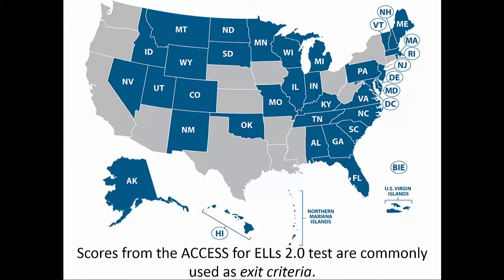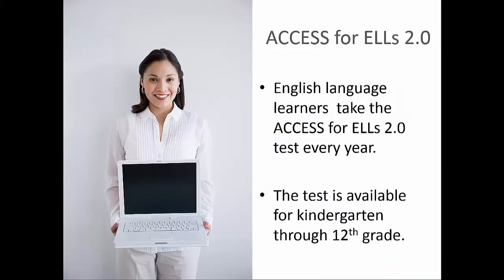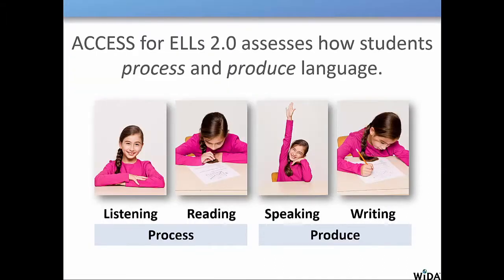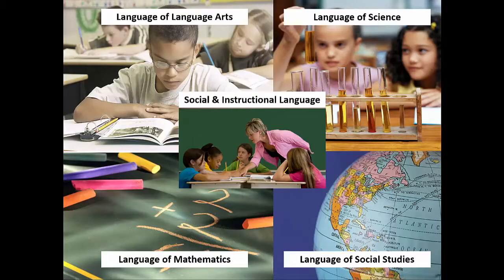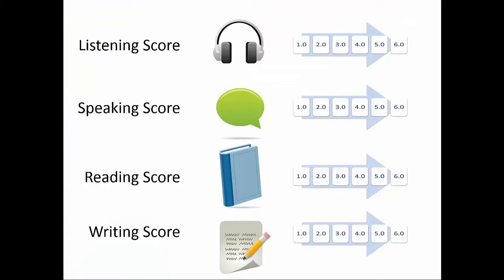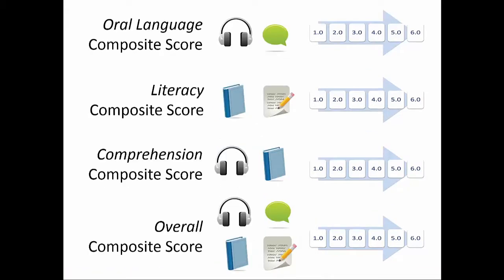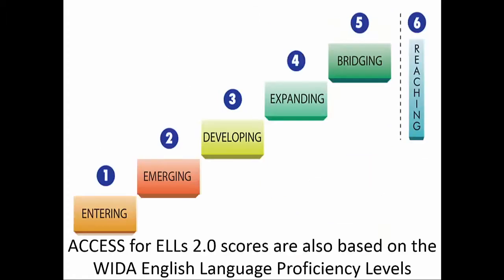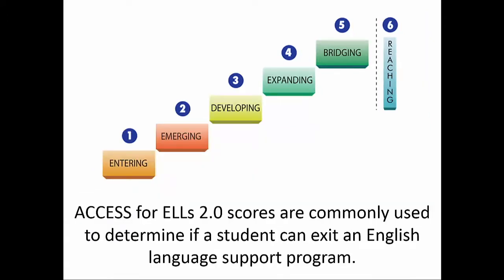My Child Series Will my child always be an ELL